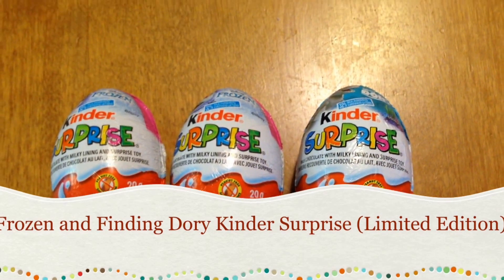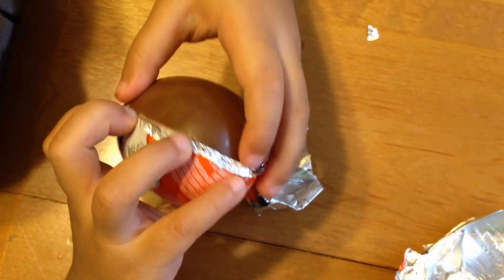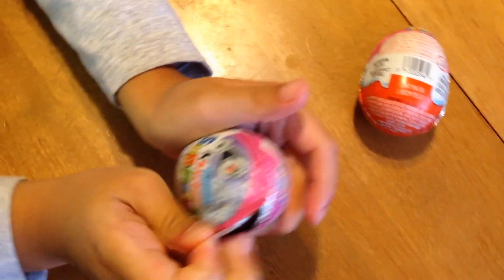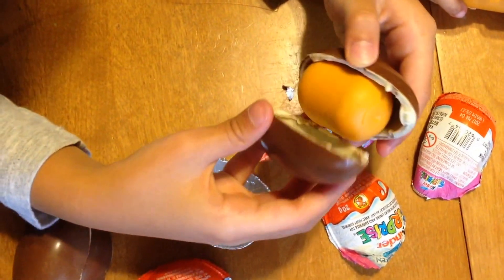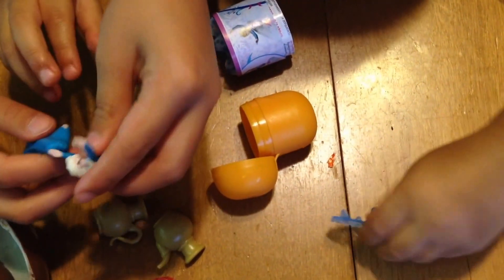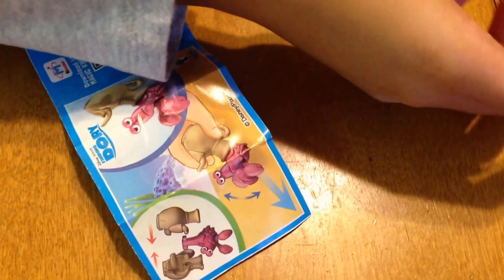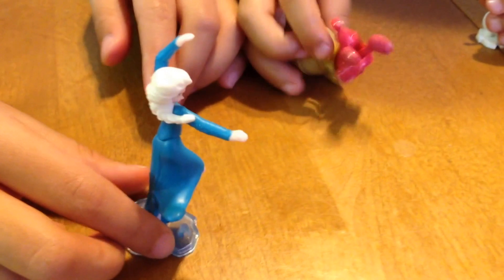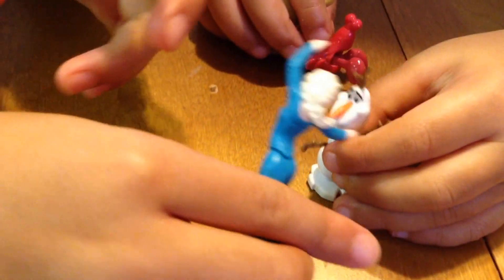Frozen and Finding Dory Kinder Surprise (Limited Edition) Elsa Olaf Hermit Crab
Disney Frozen and Finding Dory Kinder Surprise Limited Edition. Time for some chocolates! Any suggestions?

Want your own Kinder Surprise Eggs?
(Product may look different)

YouTube Setup :
LED Desk Lamp
iPhone Holder

Software:
DaVinci Resolve